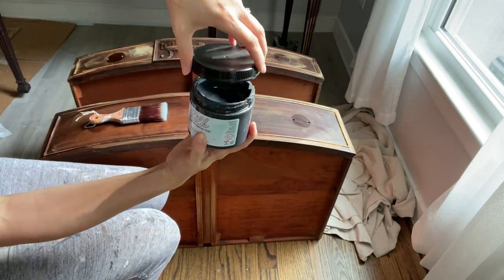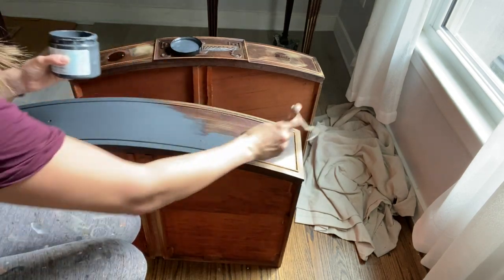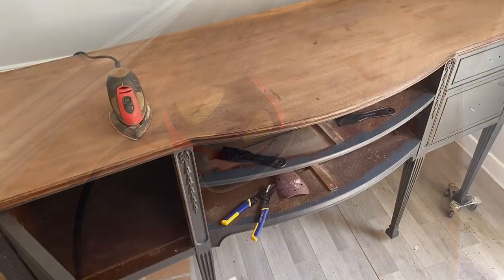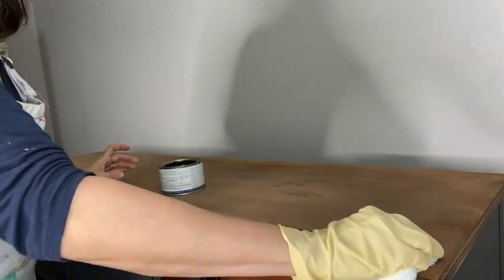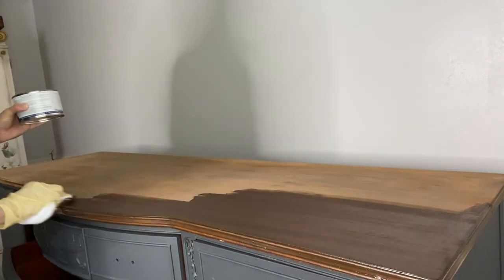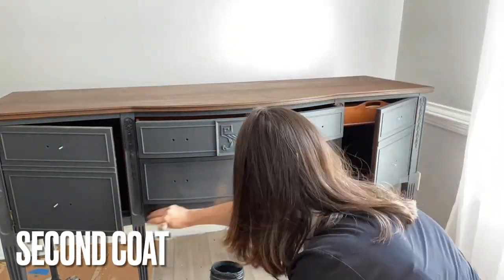Buffet Makeover: How To Paint Your Buffet with Silk Mineral Paint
Looking for a way to jazz up your buffet without spending a fortune? This paint comes in a variety of colors and you can use it to paint your buffet in any color you want!

In this video, The Top Drawer RVA will show you how to paint your buffet with Silk Mineral Paint, and how this simple technique can change your buffet completely!